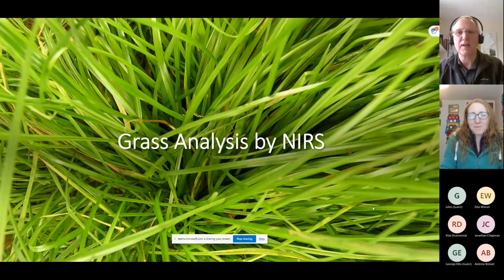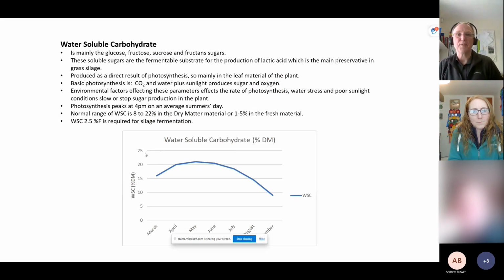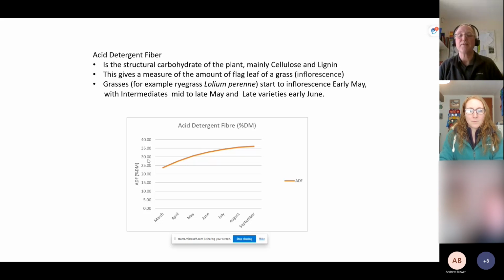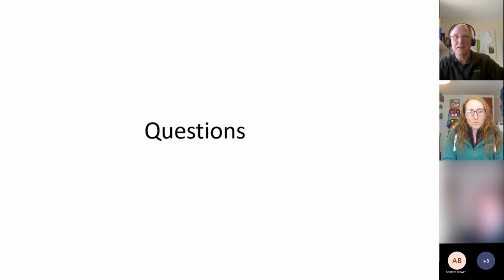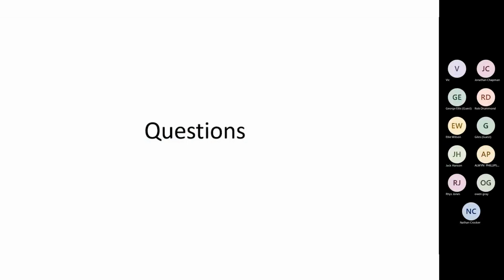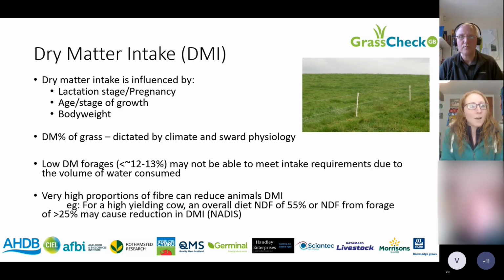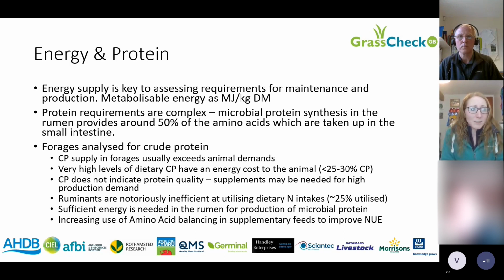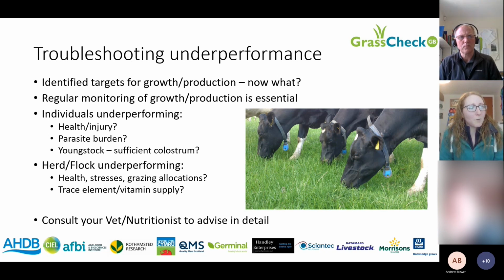GrassCheckGB Forage Quality Webinar